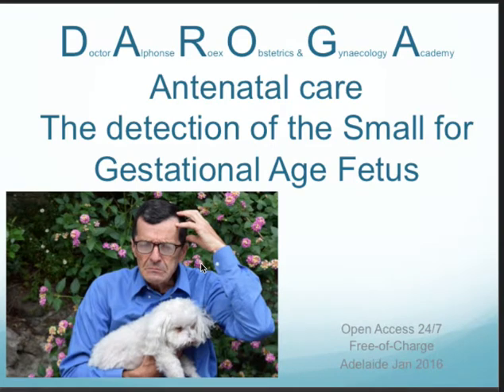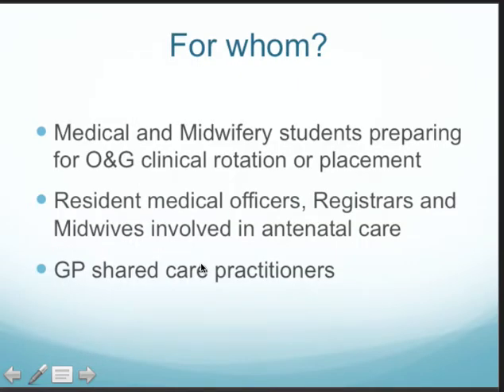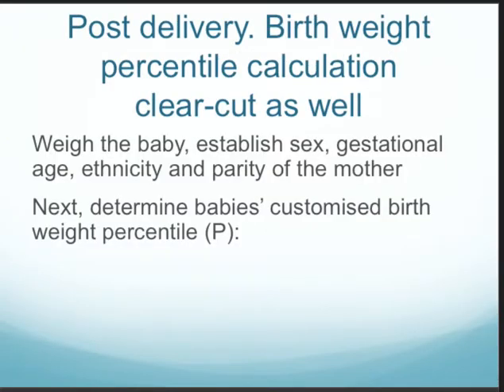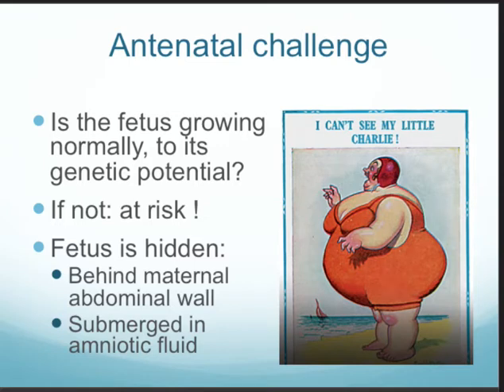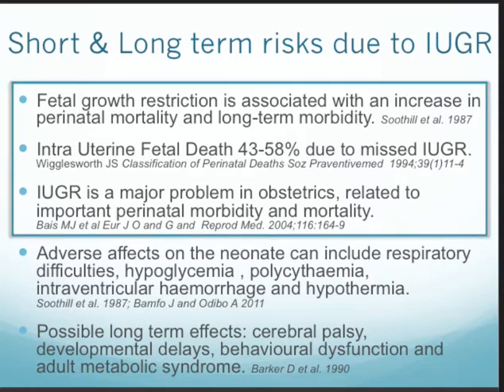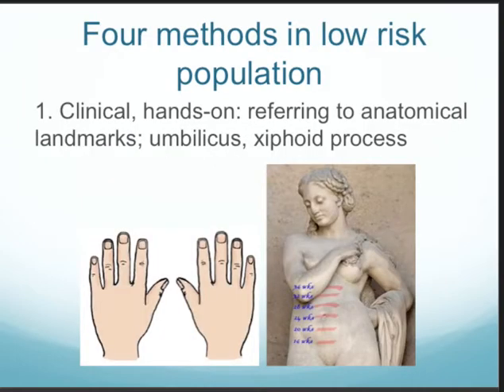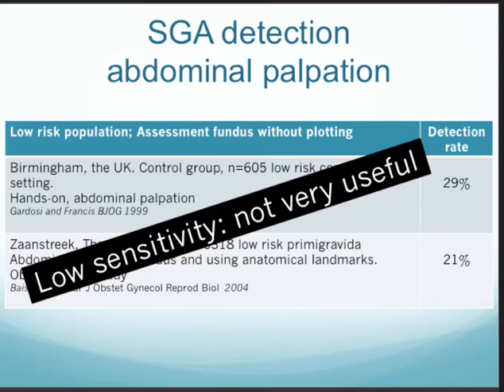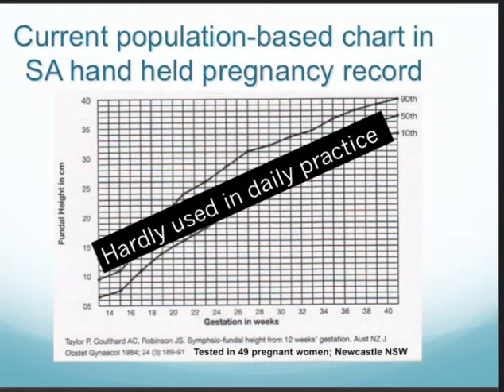DAROGA. Antenatal Care. Clinical SGA detection methods and impact on stilborn rates (Cust. part 2).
How are SGA and IUGR defined clinically and by customised birth weight centile? Why is antenatal detection of SGA important? What is the sensitivity of various methods used in a low risk obstetrc population. Used are: abdominal palpation (hands-on) and measuring the fundal heigth (FH) of the uterus with a tape, without plotting or serial plotting on either a poplation based or a customised (individualised for each women) FH chart. Most importanly, using the latter has resulted in a persistent lowering of the stillbirth rates in the UK (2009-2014).